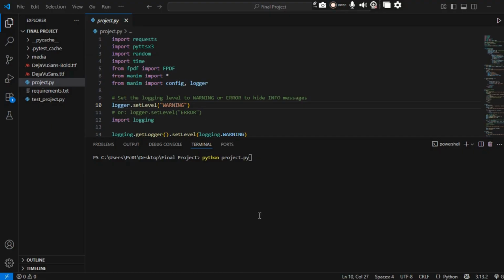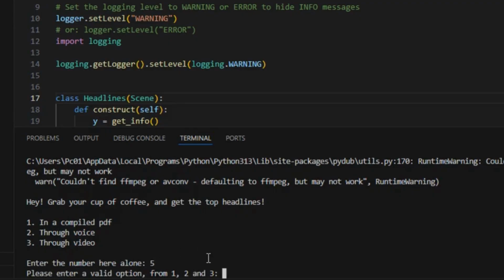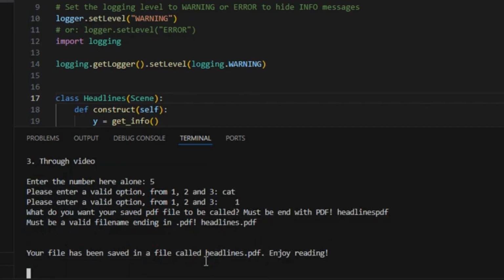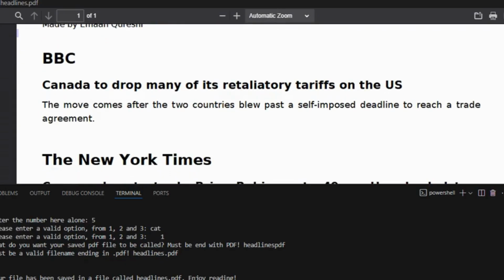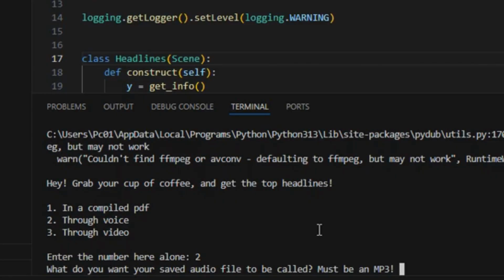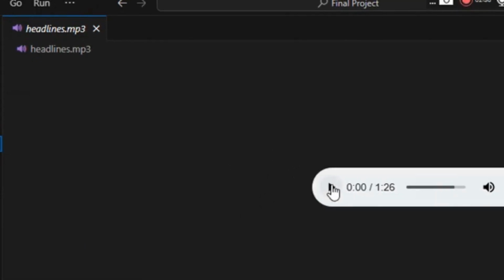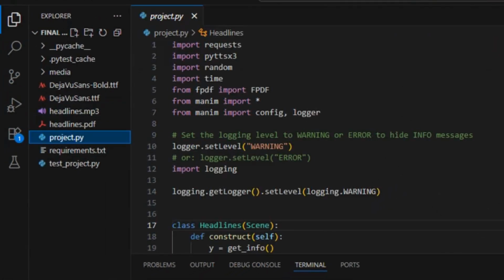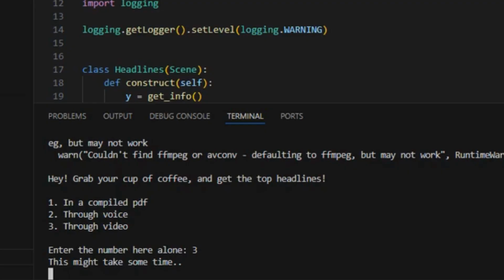Got Za News! | CS50P Final Project | Emaan Qureshi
Hey! This is my final project! Don't hesitate to drop your feedback!
I'm EQ, 15 year old, nearing 16, math-lover, Pythonista!

@cs50 Eeeeeeh

I'm on CS50 Discord, connect if you want to!